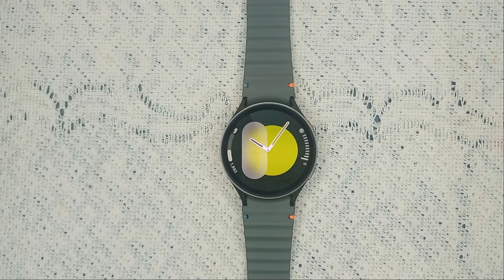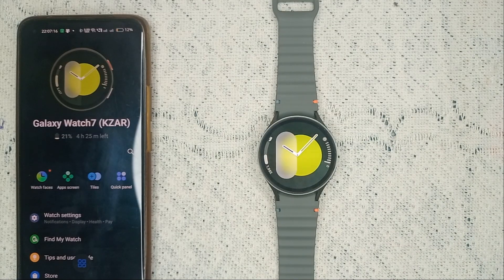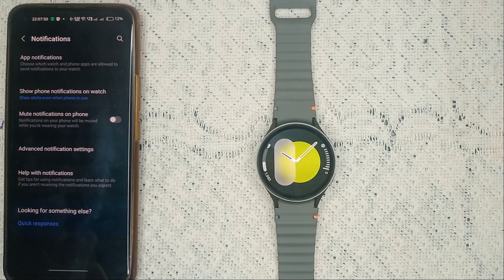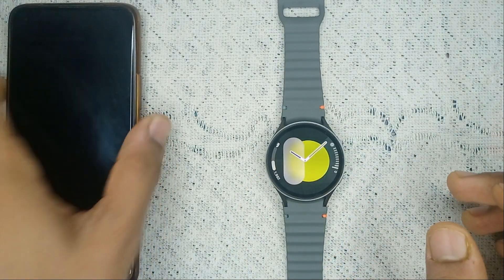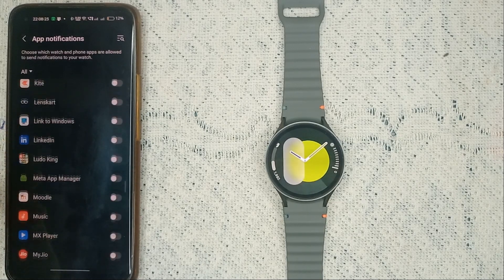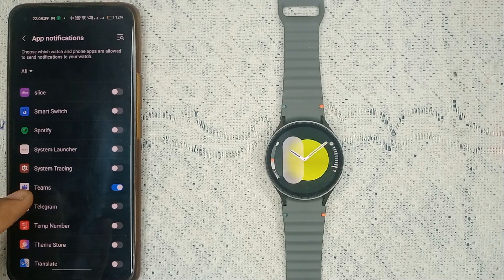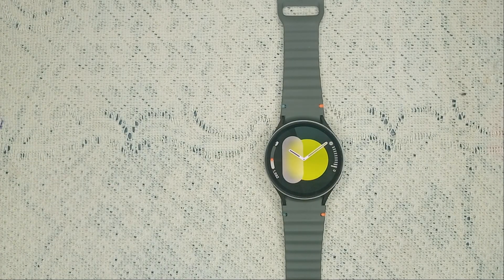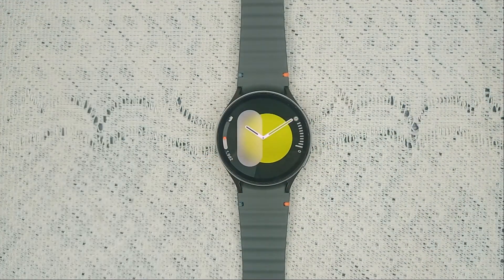How To Fix Teams Notifications Not Working In Samsung Galaxy watch 7 + Ultra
In this informative video, we will guide you through the process of resolving issues related to Teams notifications not functioning on the Samsung Galaxy Watch 7 and Ultra models.